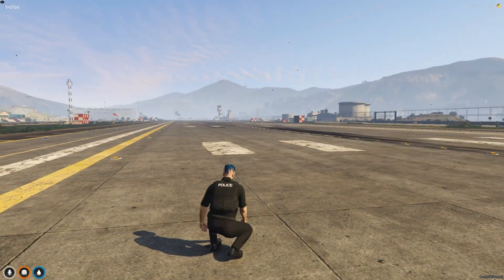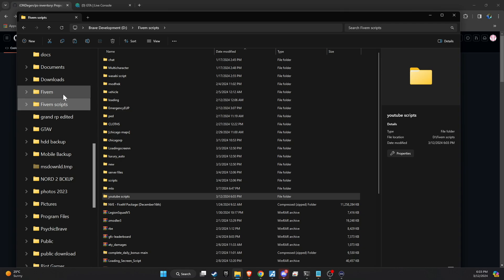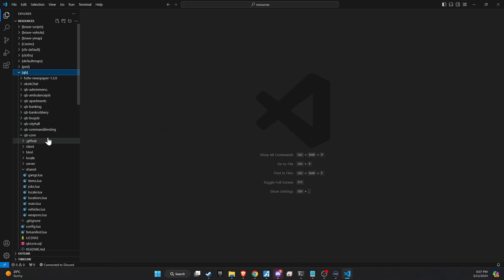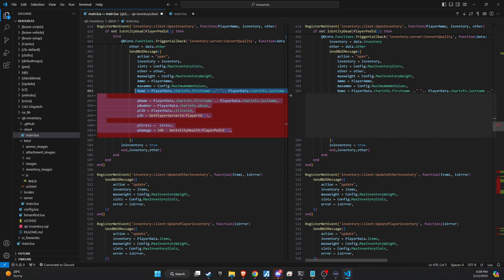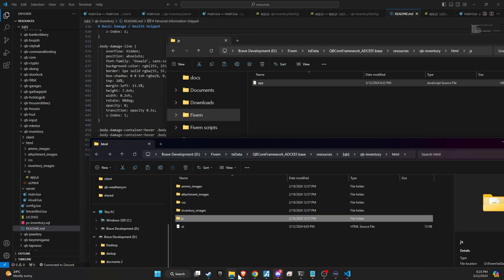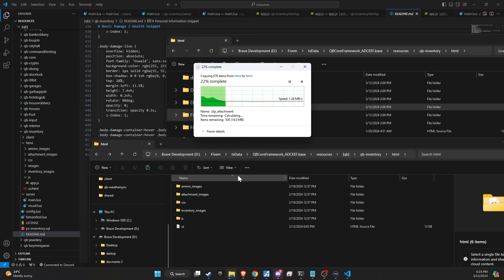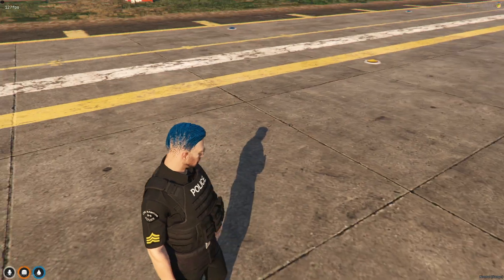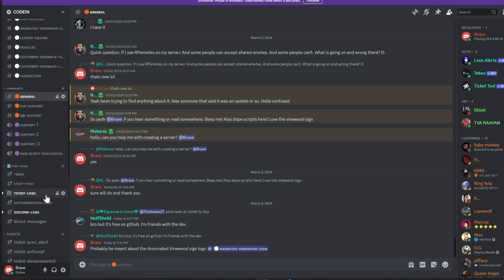Setup a FiveM Server + TxAdmin easily using Windows VPS! | Installation Video With ZAP HOSTING| 20%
Braveyt-20